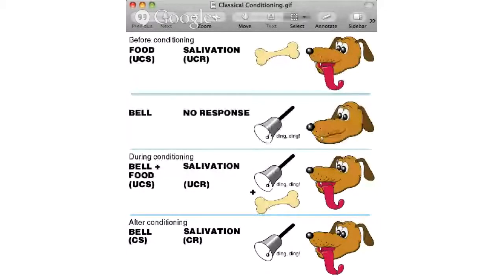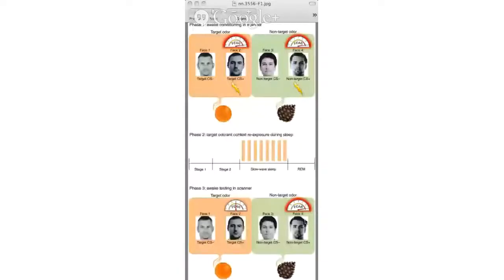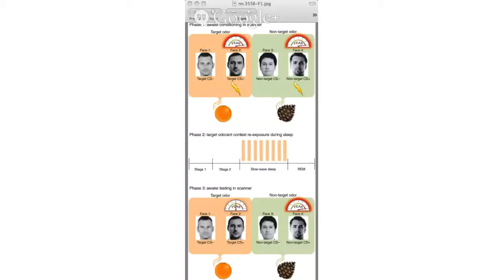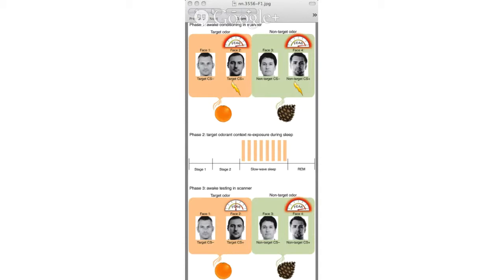(1) Pop Up Neuroscience: Sleep Aromatherapy and Erasing Fears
Pop Up Neuroscience Review: Sleep Aromatherapy and Erasing Fears

Here is the link to a 2 page review on the scientific paper referenced in this episode I believe you can read the 1st page free and the second page has a charge associated.

I will post some supplemental videos soon.

Please post any thoughts or questions in the comments below or for a more in-depth conversation you can visit our meet-up discussion thread on this episode.